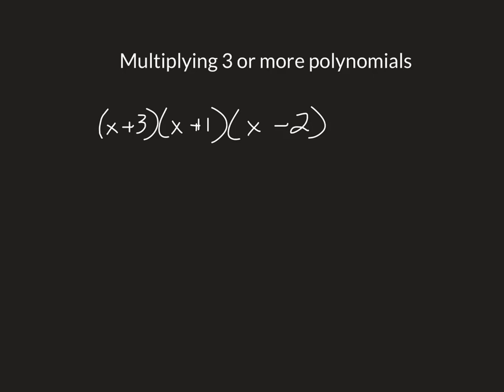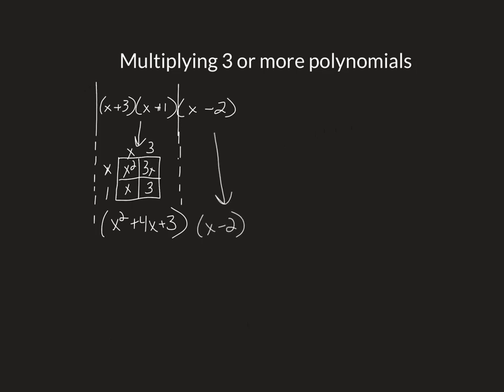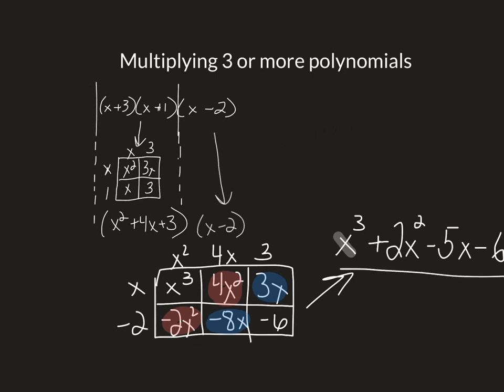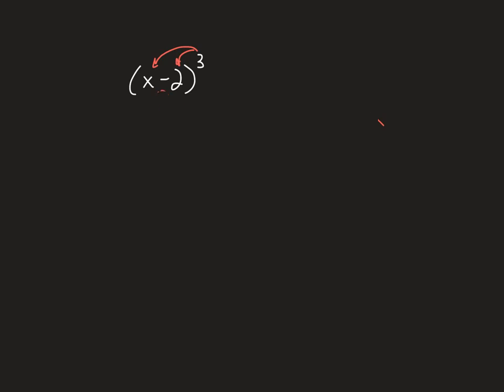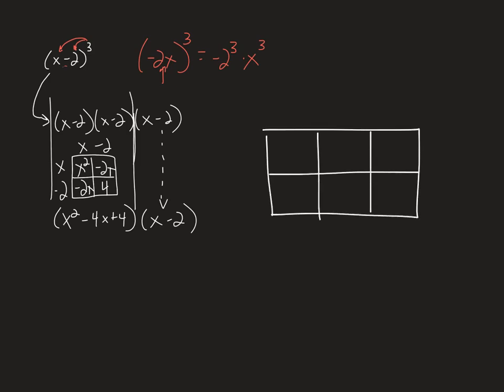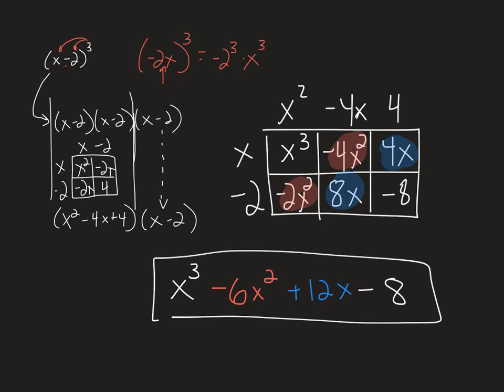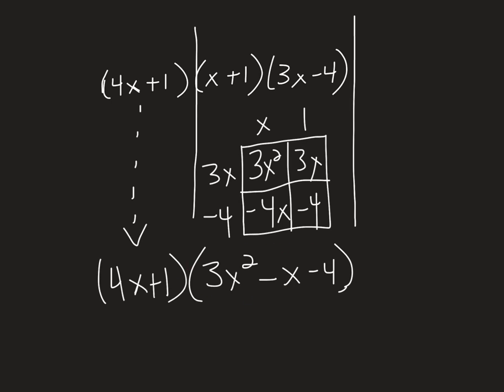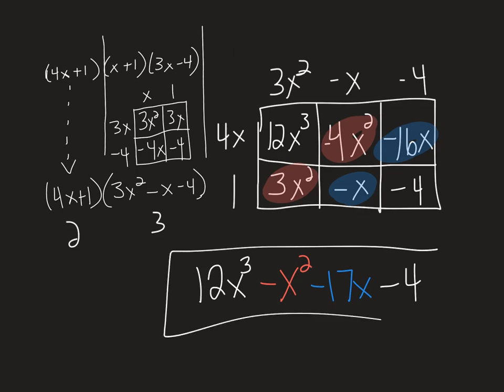Multiplying 3 or More Polynomials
Multiplying 3 or more polynomials together using the box method.